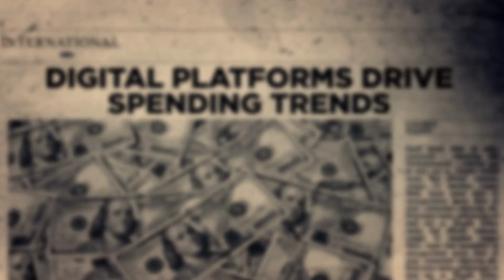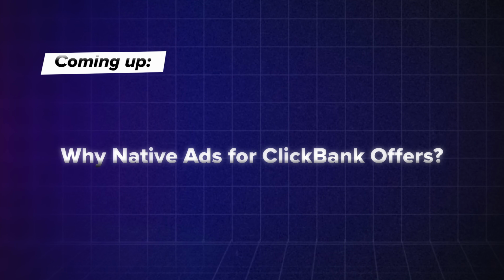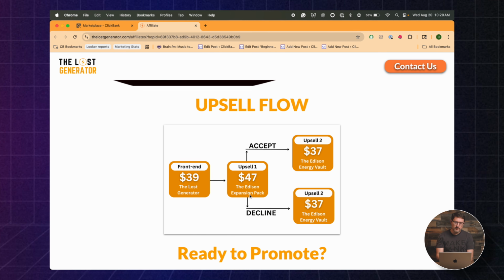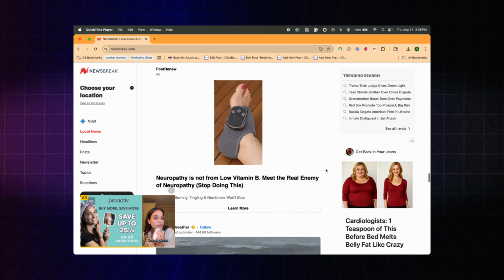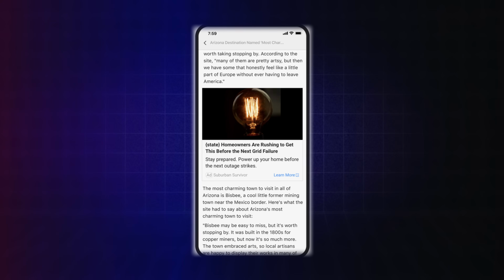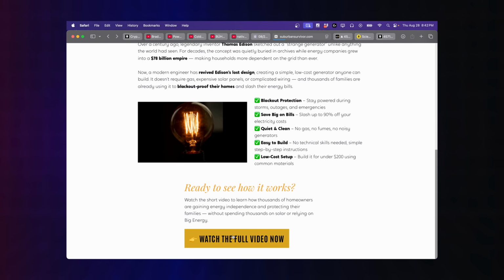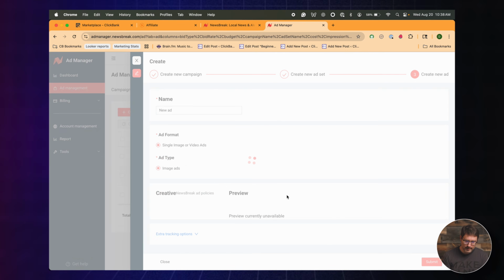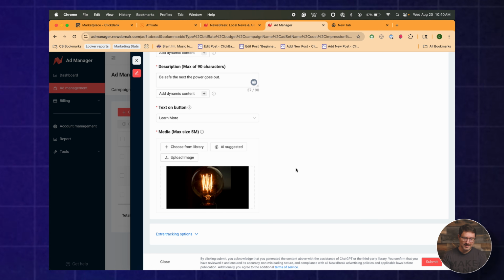How to Use Native Ads for ClickBank Offers: Best Affiliate Traffic Source?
In this video, Daniel from ClickBank breaks down what native advertising is, how to create a native ad, picking the perfect offer for native ads, and much more to help you accelerate your affiliate marketing success. This video is greta for new and experienced affiliate marketers looking to branch out into NewsBreak native advertising!

You're about to learn:
✅ Why native advertising works so well for ClickBank affiliate marketing
✅ How to set up ClickBank native ads step-by-step
✅ What makes NewsBreak ads one of the top opportunities right now
✅ Tips for beginners to start promoting ClickBank offers with native ads profitably